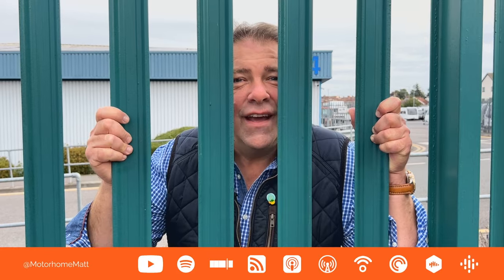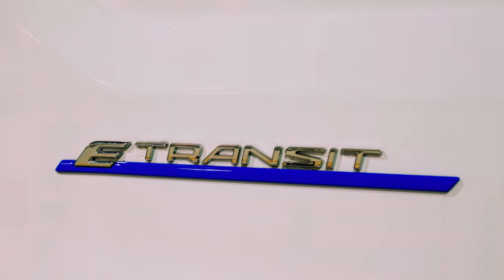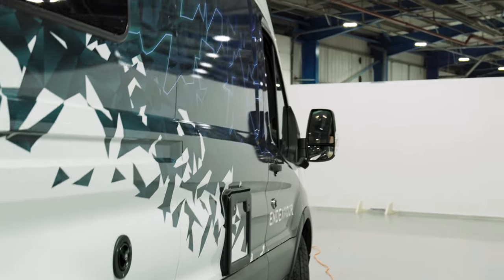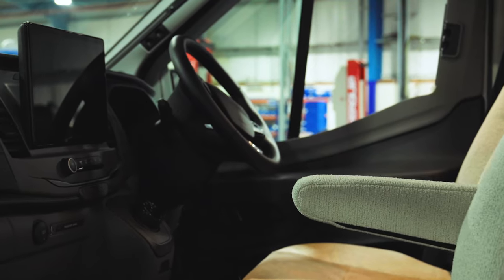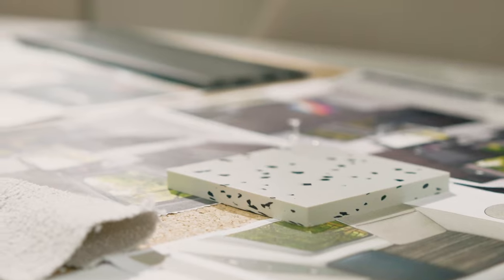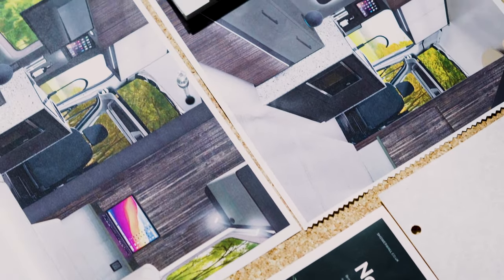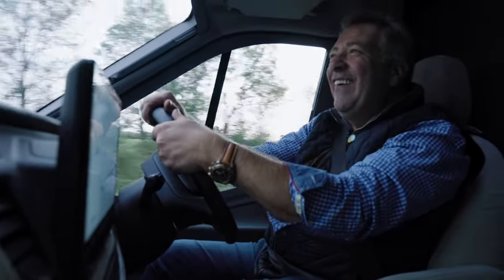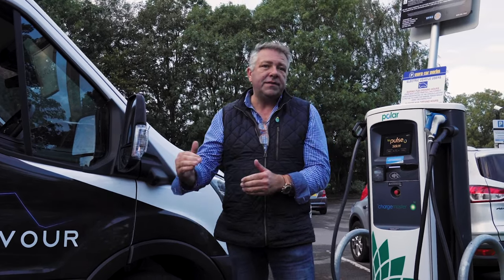Tour the new ALL-ELECTRIC campervan from Bailey of Bristol: The Endeavour EV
Explore the prototype setting the stage for the next generation of motorhomes. Take an exclusive tour of the Endeavour EV, @baileyofbristol's groundbreaking EV campervan conversion — the first fully electric campervan from a mainstream UK manufacturer.

Teaming up with Ford Pro and built on the eTransit platform, this electric concept panel van conversion is a bold step forward in creating fossil-fuel-free leisure vehicles and eco-friendly camping.

From its Truma electric water heater to the ceiling-mounted Dometic heating and cooling system to a two-ring induction hob, Matt unpacks all the technical features and decisions made to create a liveable electric campervan.

The Avtex electric dropdown TV and rooftop Wi-Fi aerial add modern touches, while the integrated Alexa system with voice-controlled lighting sends the Endeavour straight into the future.

What truly sets this prototype apart is its commitment to sustainability. The interior design reflects Bailey's dedication to a lower carbon footprint, with worktops crafted from recycled white goods, drawer handles made from recovered ocean plastics, and a cork floor. Matt goes behind the scenes with the design team, led by Chloe Bartlett, who shares insights into the innovative choices and the challenges faced by the Endeavour EV.

Rest assured, Matt has the answer to your number one question: What is the range? As the first media channel invited to take this exceptional campervan on the road for a test drive, we're privileged to provide you with firsthand insights into the genuine viability of the project and carefully unpack crucial information, including payload, range, and usability.

But can you buy one? The answer is no—it is only a prototype. Join Matt as he sits down with Nick and Simon Howard, two of Bailey's senior management team and the driving force behind the business. Discover the motivations behind this forward-thinking project and the vision for Bailey's future motorhomes and campervans.

See the Endeavour Electric Campervan for yourself at the NEC Motorhome and Caravan Show in October 2023.

Haven't got tickets for the NEC Motorhome and Caravan Show 2023 yet?

Thank you to the whole team at Bailey and @FordPro for sharing this fantastic project with us.

Have you got a question about motorhomes, travel or the leisure industry? Ask Matt and get the answer to your questions on an upcoming episode: